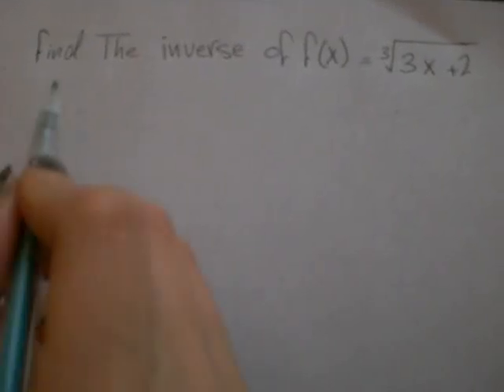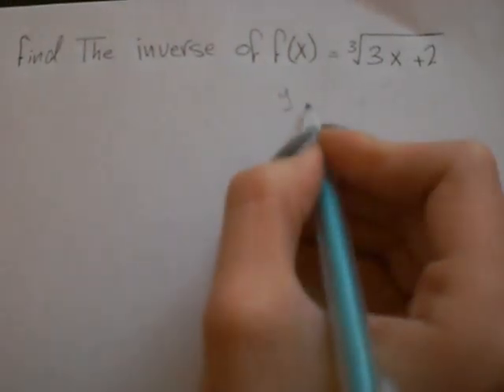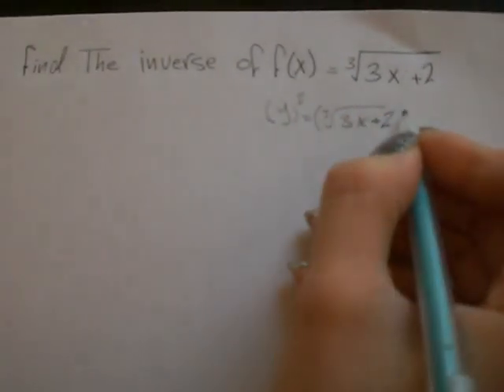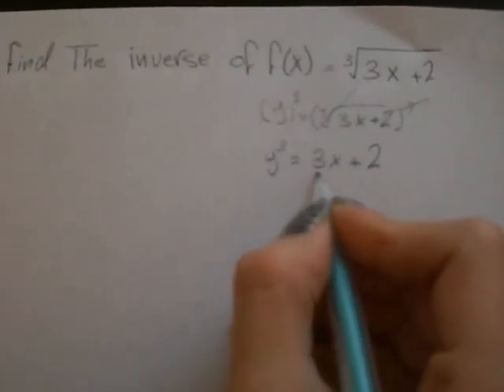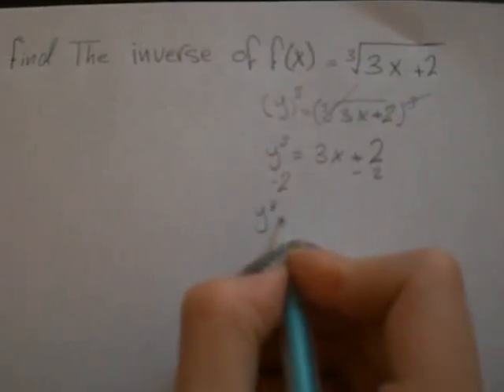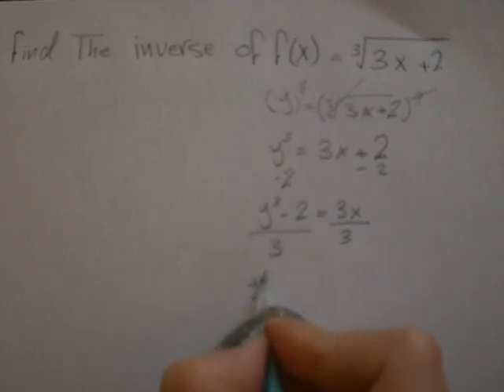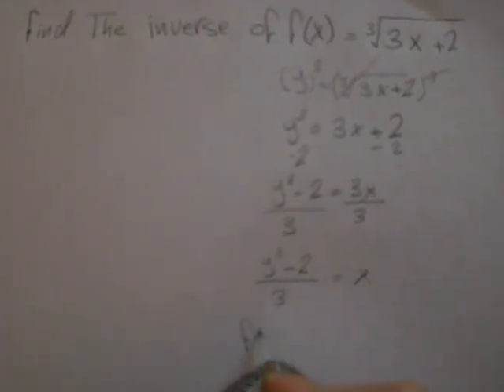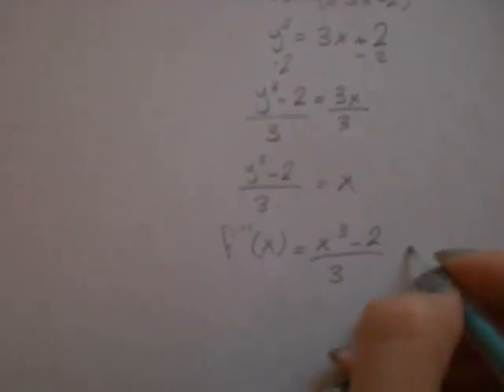How to find the inverse of a cube root function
Find the inverse of f(x)=cubert(3x+2)